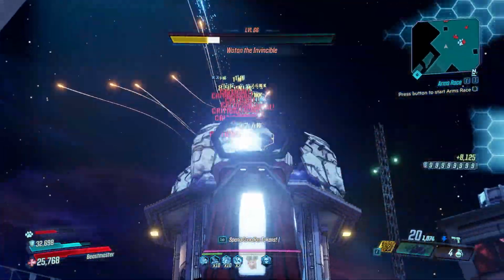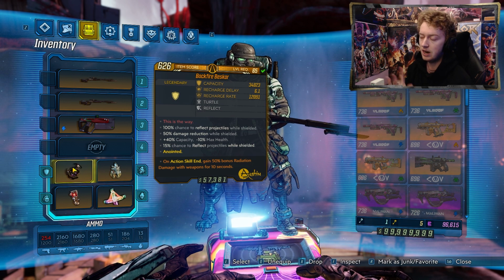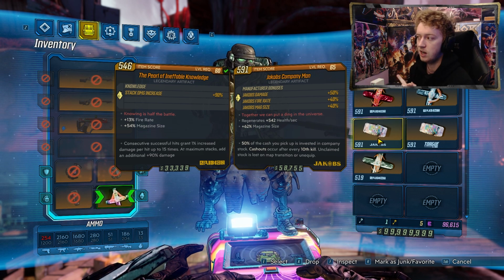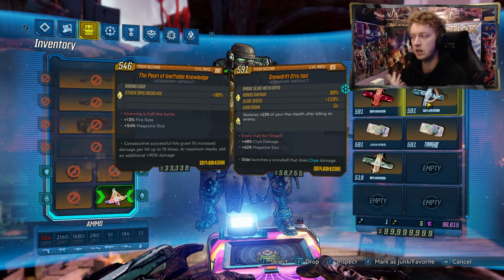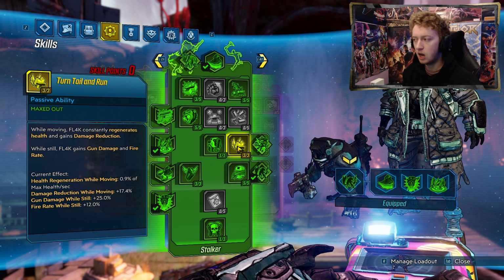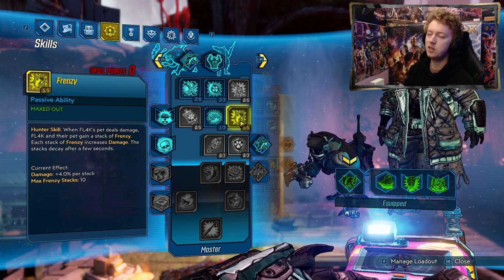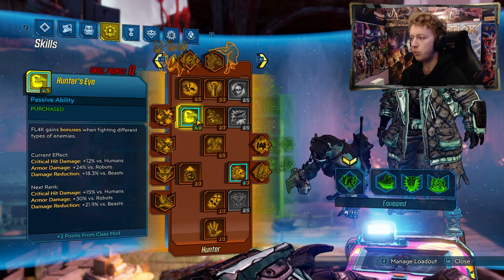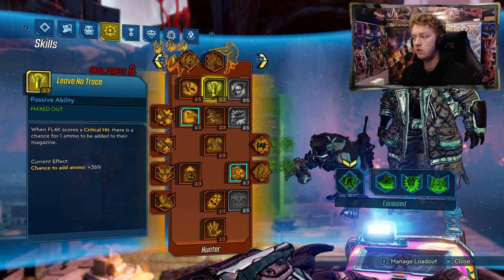Borderlands 3 Level 65 Mandalorian FL4K Build! (Mayhem 11) Bounty Hunting FL4K!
● Emotes + Sub Badges in Live chat and YouTube Videos!!
● Supports the channel and you get cool exclusive perks :D